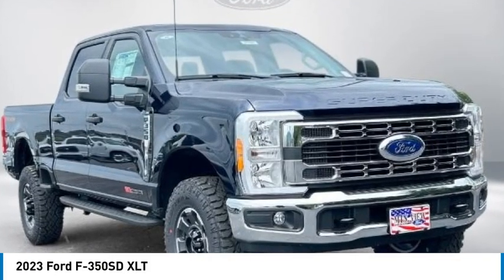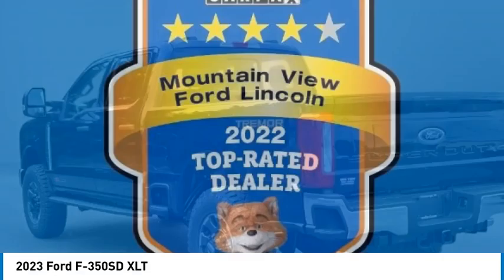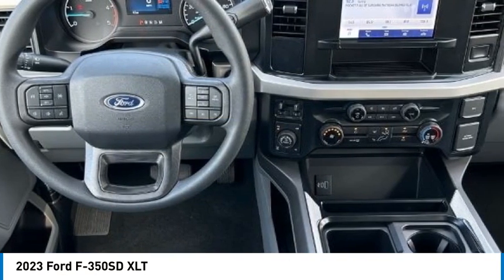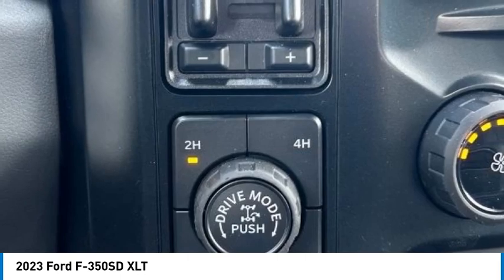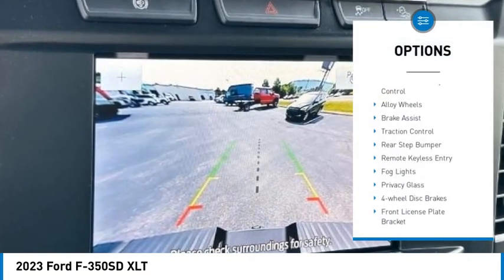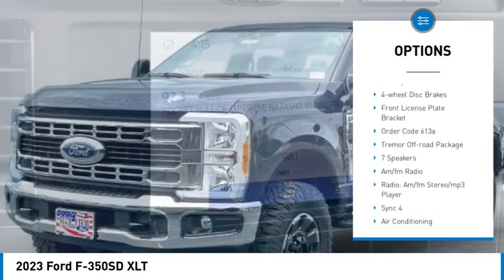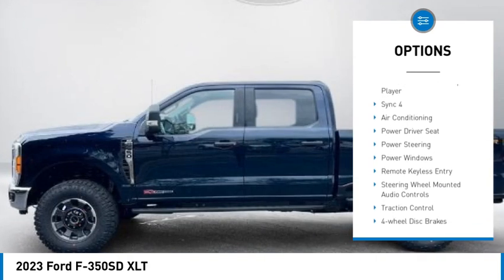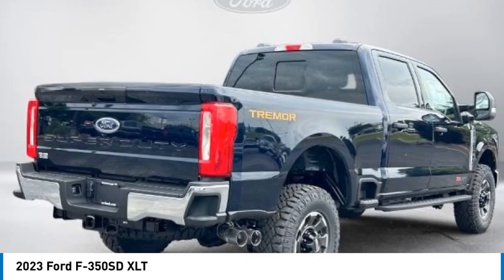2023 Ford F-350SD XLT in Chattanooga A8188